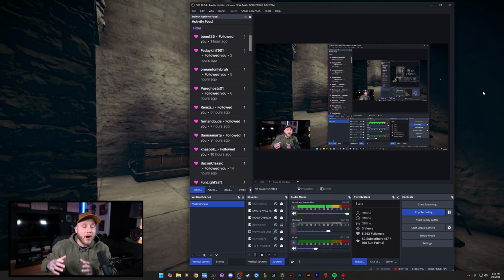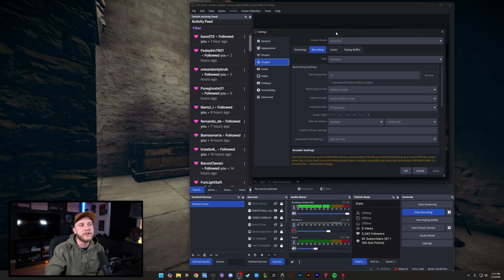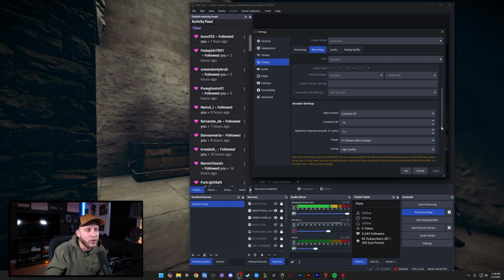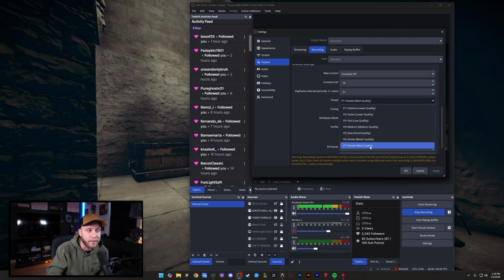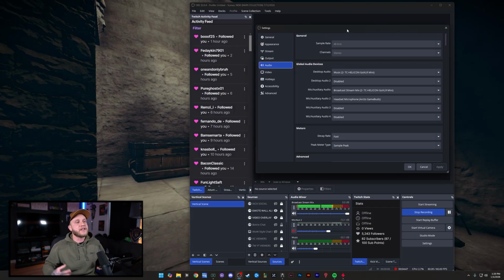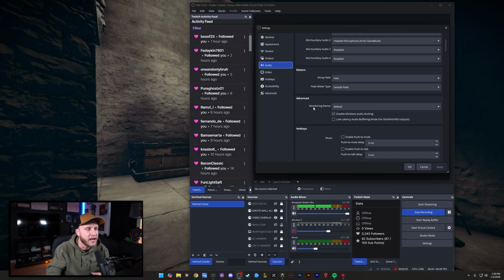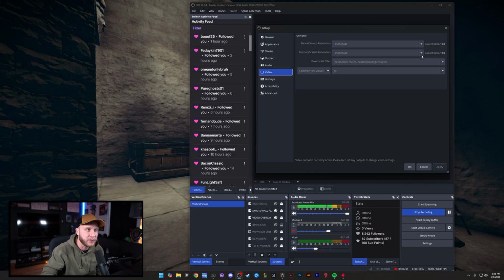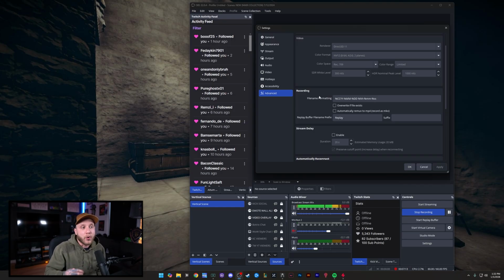Best OBS Recording Settings 2026 ⚙️ Setup Guide (High Quality 60 FPS)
Want to set up OBS Studio for recording like a pro in 2025? This ultimate guide covers the best OBS settings for smooth, high-quality recordings. Perfect for beginners and advanced streamers alike!